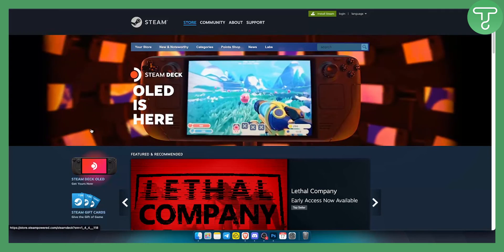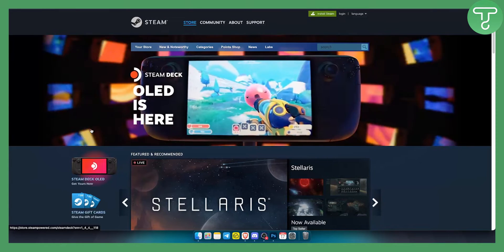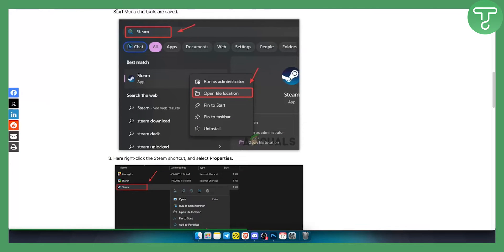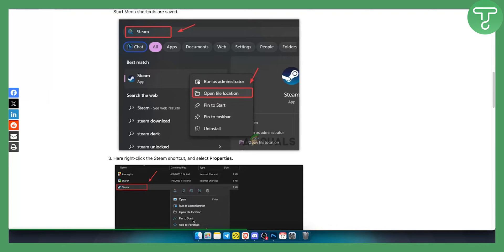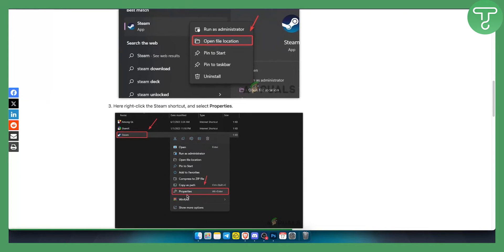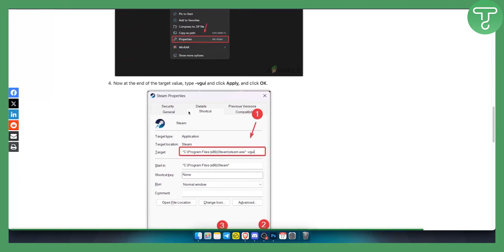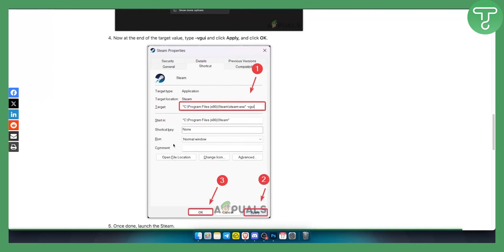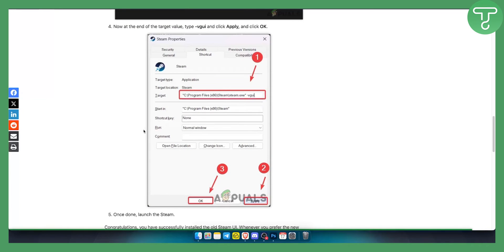How To Bring Back OLD Steam UI (2024)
In this video, I will show you how to bring back old steam ui